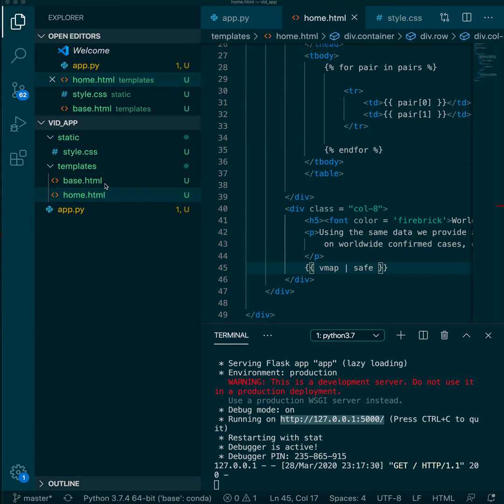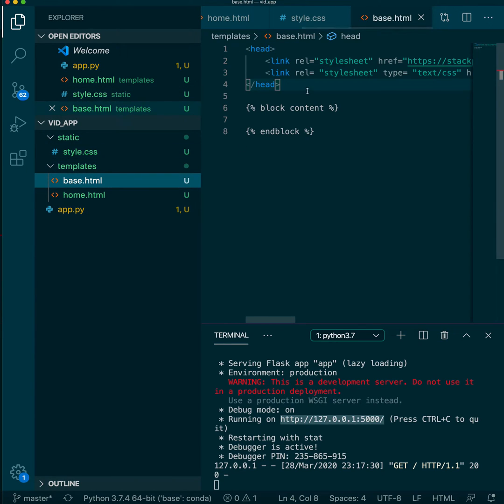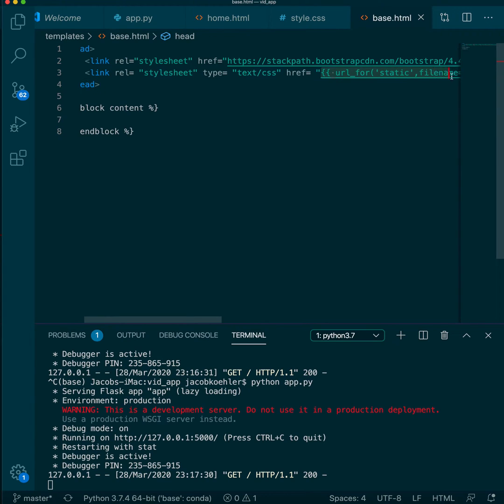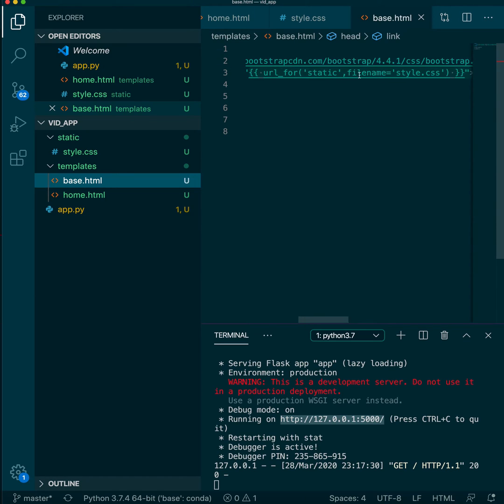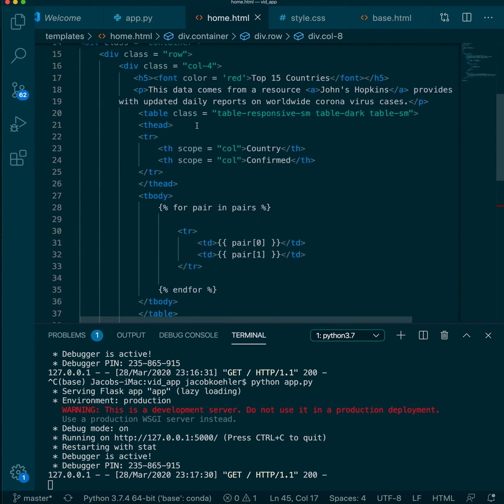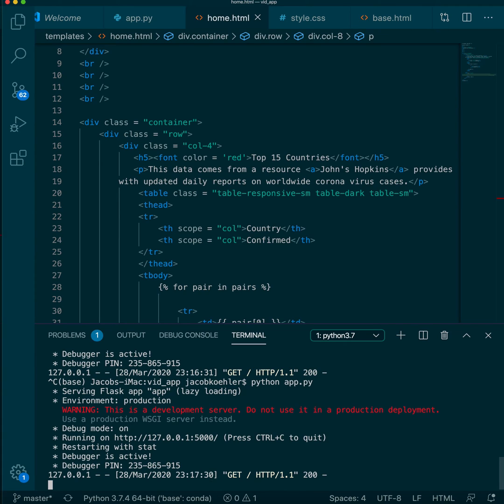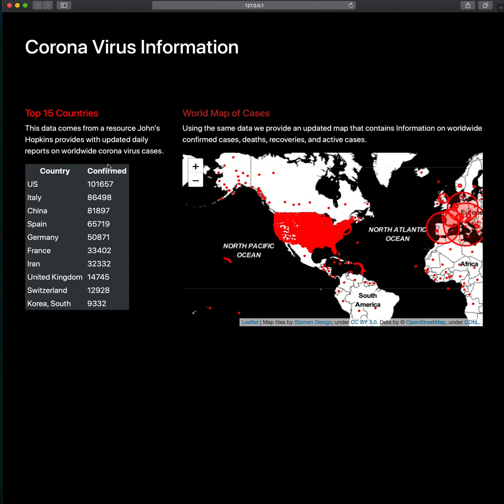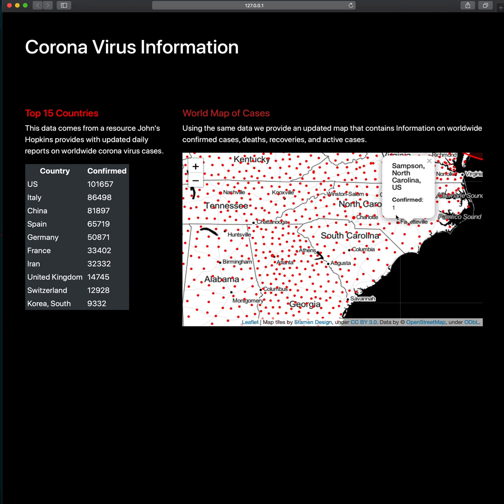COVID Python Data App Part 7: Final Styling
Some last little details to clean up the app, add some text, and some styling.